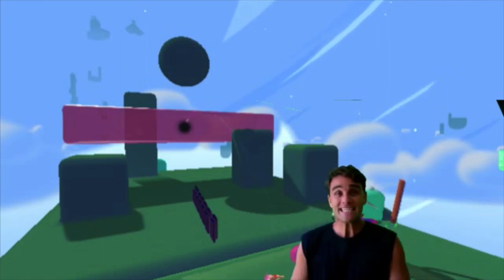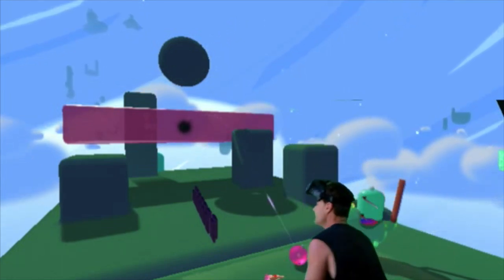Fantastic Contraption Virtual Reality Game ! || HTC Vive - Virtual Reality Gameplay || Konas2002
Fantastic Contraption is a cool VR game for the HTC Vive where you get to build stuff!

Fantastic Contraption
is a 2016 virtual reality video game for the HTC Vive in which players construct machines from building materials to meet challenges. It was released at the HTC Vive's launch on April 5, 2016.

HTC Vive -VR
Experience room-scale gameplay with precise motion tracking and natural controller gestures. Get a glimpse of the real world when you need it thanks to the front-facing camera. Open apps and games without taking off your headset. This is fully immersive VR.

More Game Videos!

1, Audio used in this video:
[Happy Feet]